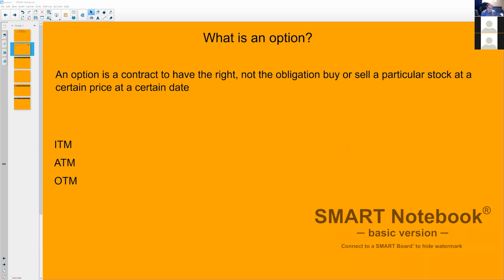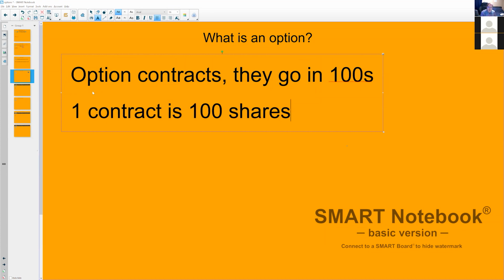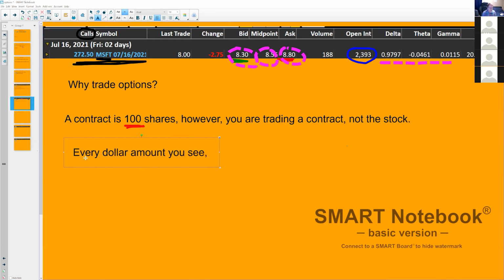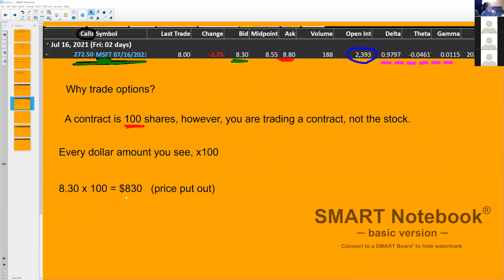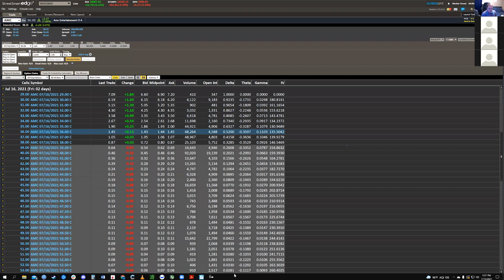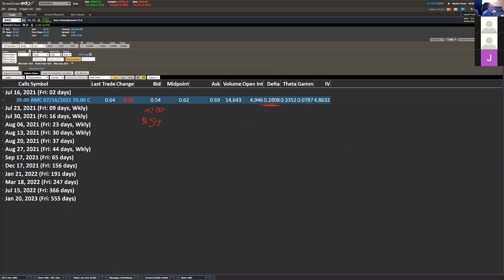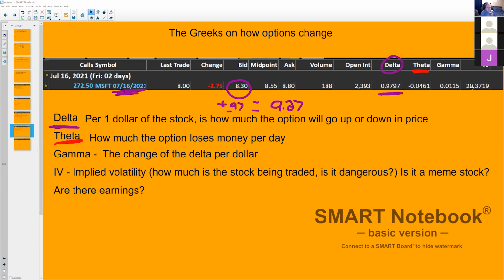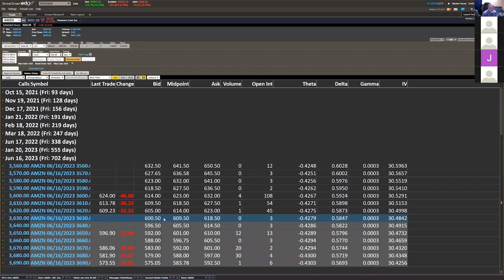Call Options Basics | Learning Options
Options 101, basics and what an options contract is, and how they move in price. let's get familiar with Call options and have them explained in a way that even the newest person can understand. Please join us in this Community Class about the basics of call options. If you want to participate live in these classes they are FREE and can be found in the events tab of our Facebook group!

DON'T FORGET TO CLICK THE ORANGE BOX AT THE TOP OF THE NEWSLETTER TO RECEIVE TEXT ALERTS!